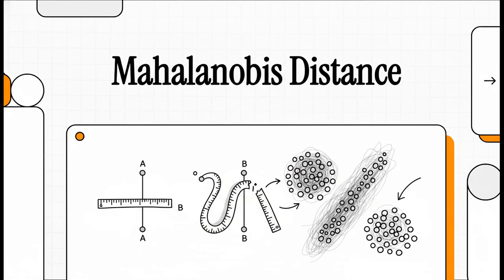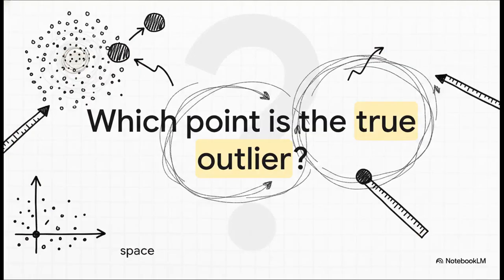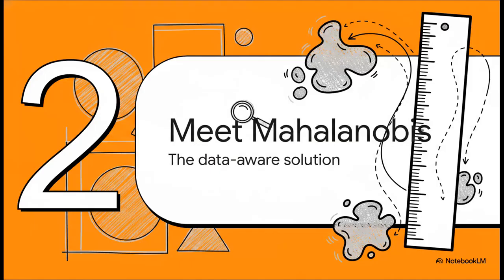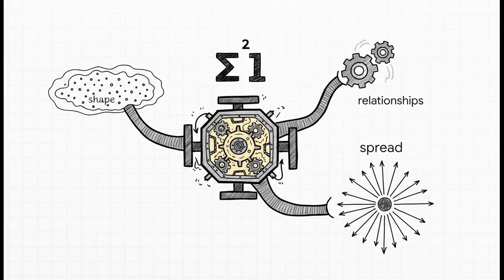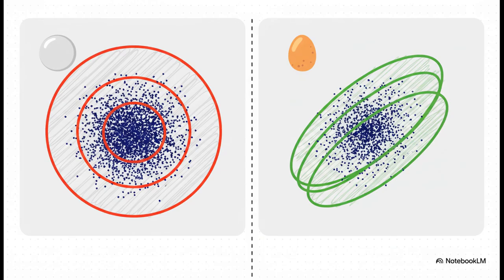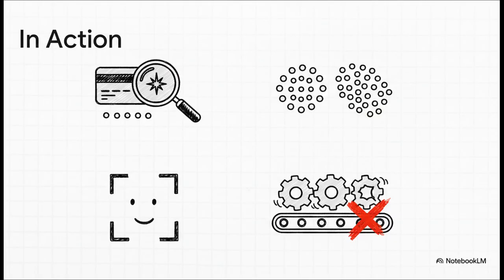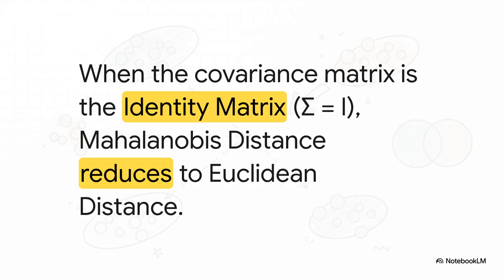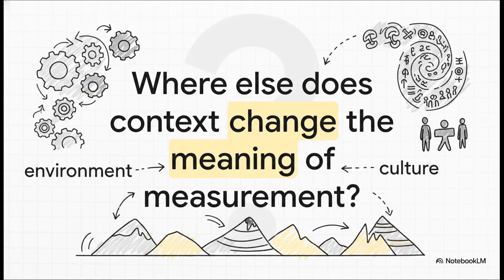Mahalanobis Distance Explained Simply With Real Examples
Mahalanobis Distance is a powerful metric used in statistics and machine learning to measure the distance between points while taking correlation into account. It might sound complex, but this video breaks it down with simple examples that actually make sense, especially if you're working with multivariate data or want to understand anomaly detection better.

You'll see how Mahalanobis Distance compares to regular Euclidean distance and why it matters in fields like data science, pattern recognition, and even finance. Whether you're a student, a data enthusiast, or just curious about statistical measures, this one’s for you.

📌 IN THIS VIDEO YOU'LL LEARN:
✅ What Mahalanobis Distance is and how it differs from Euclidean distance
✅ Step-by-step calculation of Mahalanobis Distance with sample data
✅ The role of covariance matrix in adjusting distances based on data spread and correlation
✅ Real-world applications: anomaly detection, clustering, and classification
✅ Why Mahalanobis Distance handles correlated variables better than traditional metrics
✅ Tips on implementing Mahalanobis Distance efficiently in popular programming languages

💬 Got questions or want to see examples using your own data?